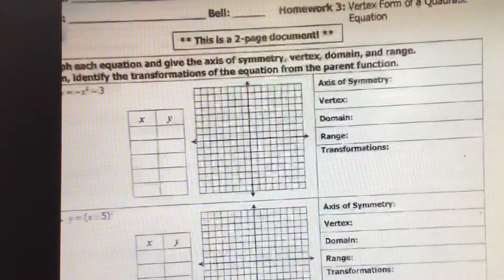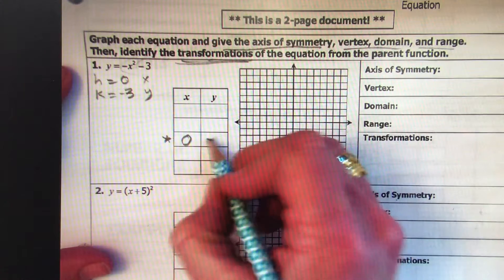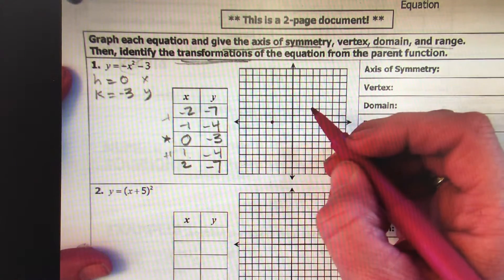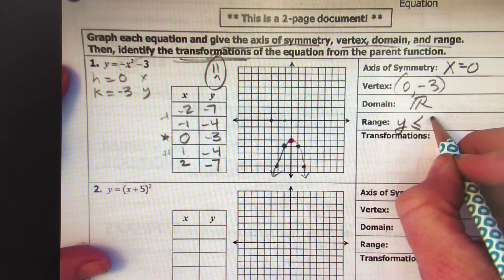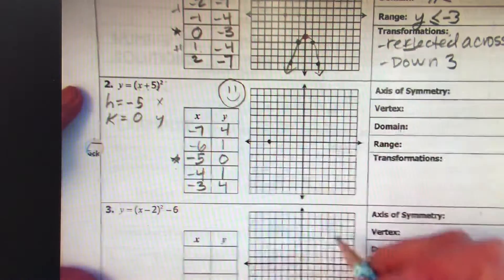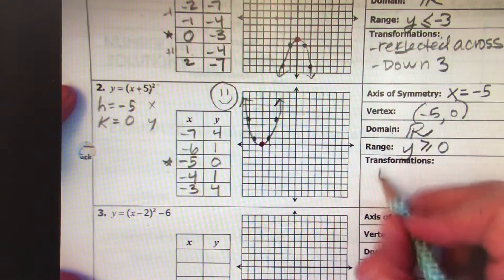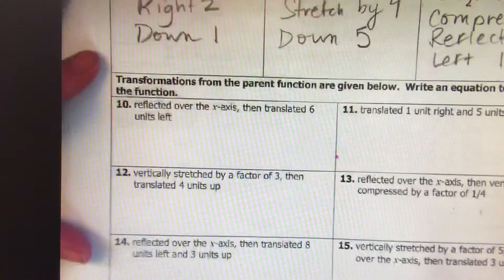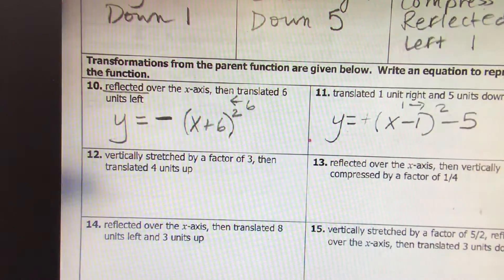Alg 1B: Quadratics: Lesson 3: Vertex Form and Transformations.Newest